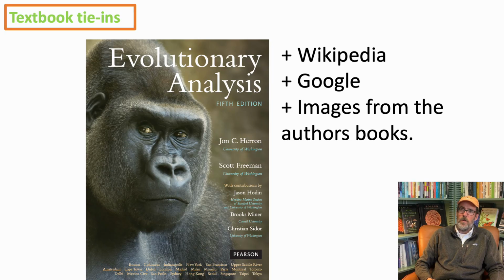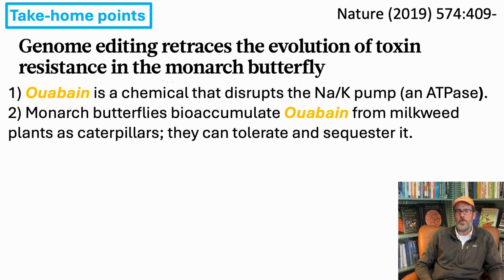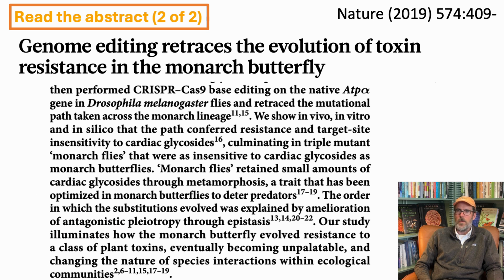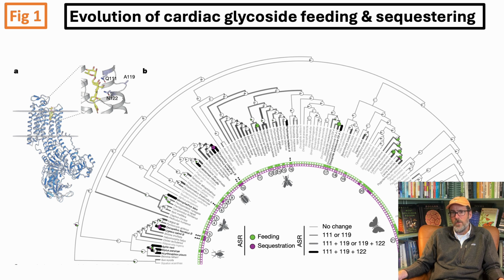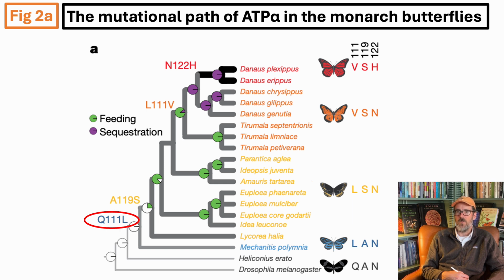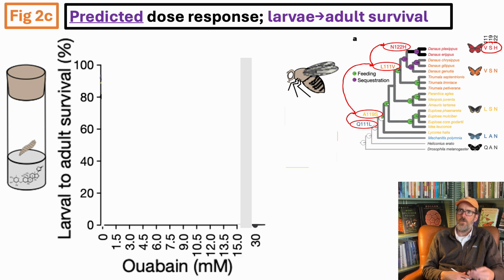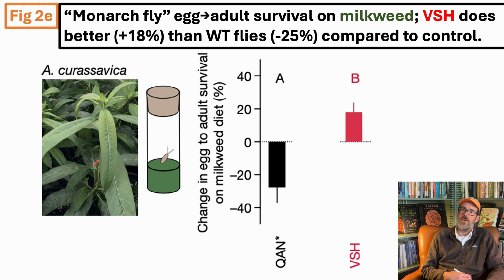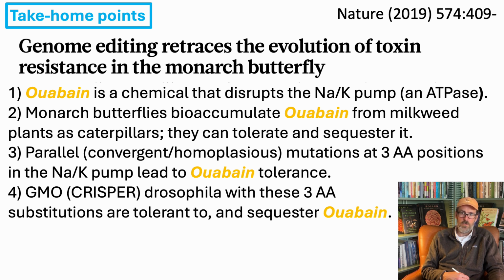9 Monarchs, CRISPER flies, and the evolution of ouabain tolerance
This is the 9th in my 10 lectures series.  It tells a fascinating story of the evolution of cardiac glycoside (Ouabain in this case) tolerance.  They inferred the evolutionary steps taken in natural populations of arthropods for Na/K pumps to become resistant to Ouabain.  Then they recreated these mutations in laboratory flies, which were shown to be ouabain tolerant too.  In the end, they suggest that epistasis underlies the "amelioration of antagonist pleiotropy" for ouabain tolerance (a statement that attempt to unpack in this presentation).